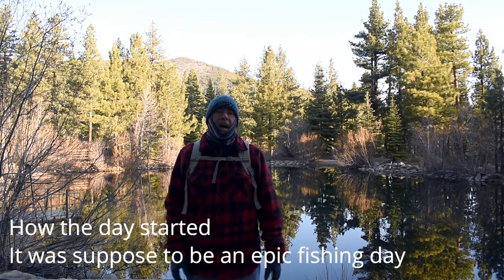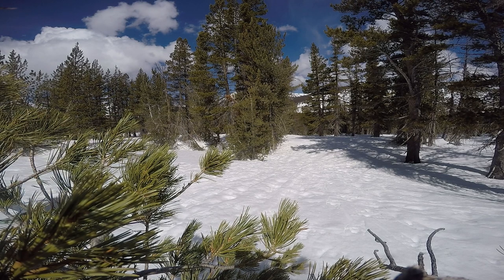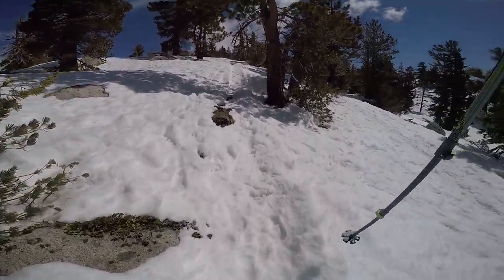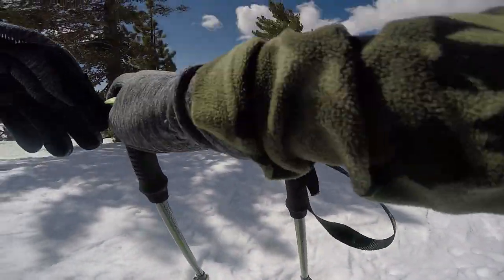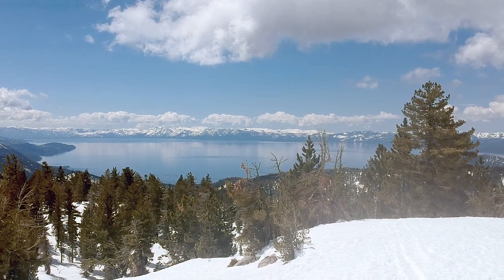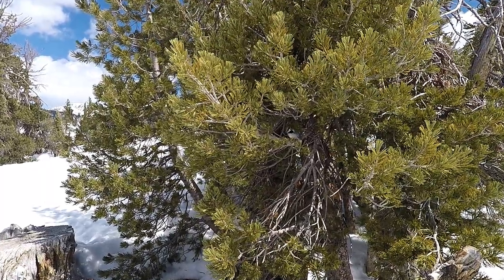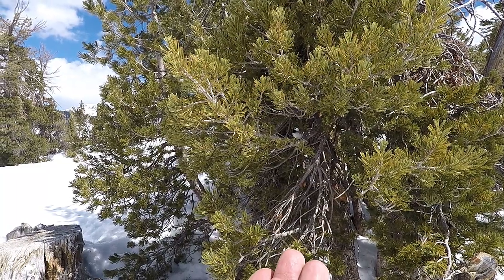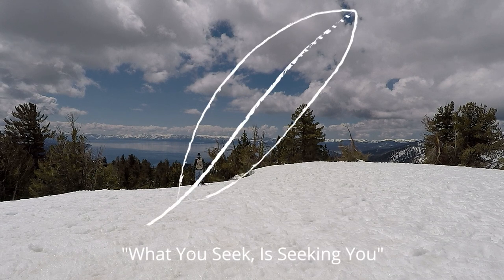Best Snowshoe Hike in Lake Tahoe - Chickadee Ridge.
Have yourself the best day ever and take a snowshoe hike to Chickadee Ridge in the Tahoe meadows. You will be rewarded with spectacular views and make new animal friends along the way..

This is a grass roots effort and improving everyday we thank you in advance for your participation and feedback. We are diligently working towards creating a non-profit.org to help at risk teens and show them a better way of life through inspiration, education, and hope. To help manifest the best life ever. THANK YOU!